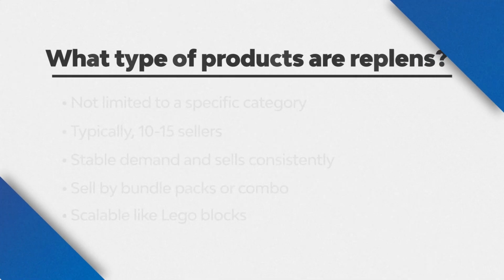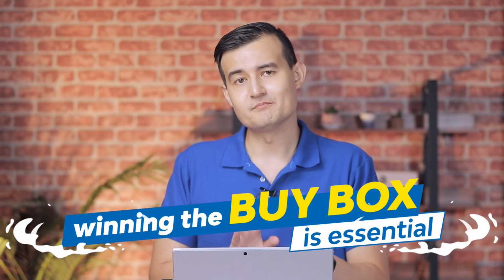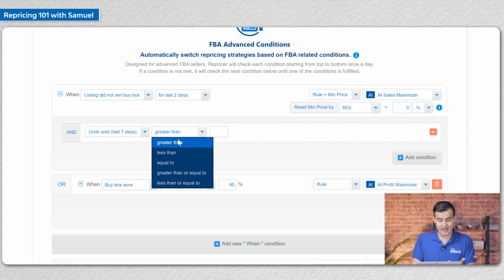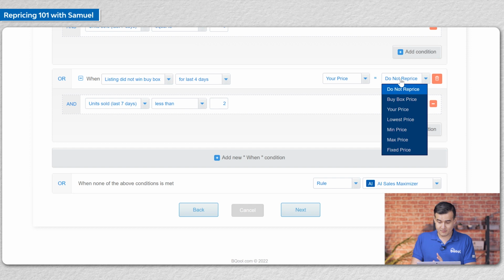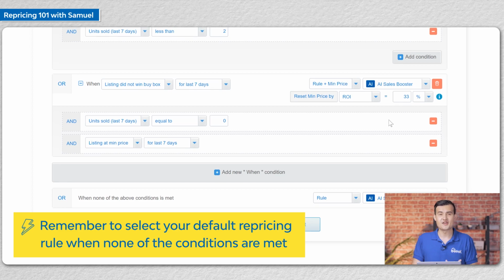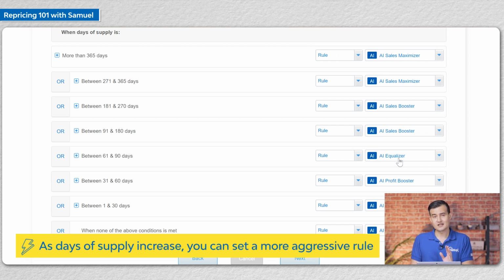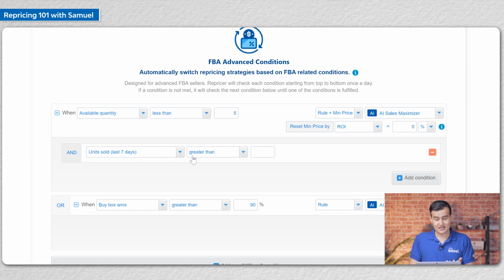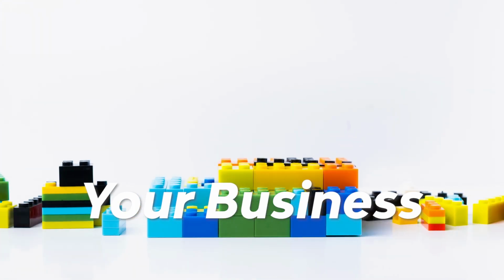Amazon FBA Scalable Replens Model Greatest Challenges RESOLVED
Want to scale up your business? The replens business model is set up in a way that you can grow your business steadily without taking a big risk. Don't worry, if this concept is new to you, we’ve got you covered! The video will show you why the replens business works and what to do when facing the most common problems and the solutions for them. Our repricing expert Samuel will demonstrate the 3 repricing methods according to 3 real-life scenarios to show you how to win the buy box. Using BQool conditional repricer will not only increase your profit, sales, it will also automate your workflow and save you time for important tasks, like sourcing and marketing your own brand.

Skip to a section:
00:34 What are Replens?
01:05  Why sell Replens?
01:37  2 Most Common Problems Selling Replens
02:06 3 Conditional Repricing Rules for Replens
02:24 Scenario #1: When Your Listings Aren’t winning the Buy Box
07:32 Scenario #2: Reselling by Days of Supply
09:29 Scenario #3: Products Are Selling Out
11:47 Result of using BQool Conditional Repricer

🤙 ▬▬▬ 片看不够？ B 站还有！让 BQool 手把手带你爆款做大卖梦 ▬▬▬